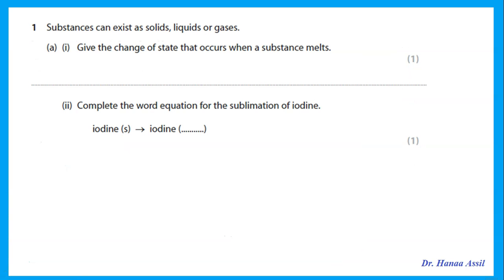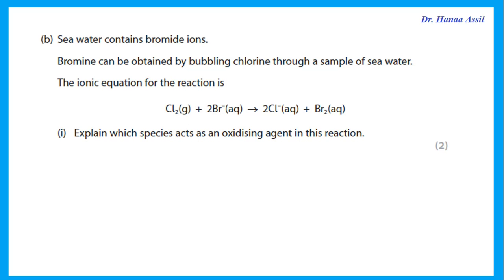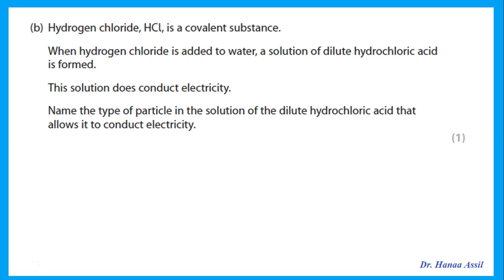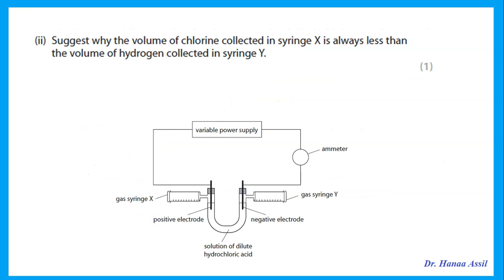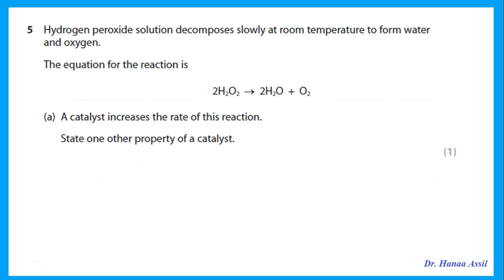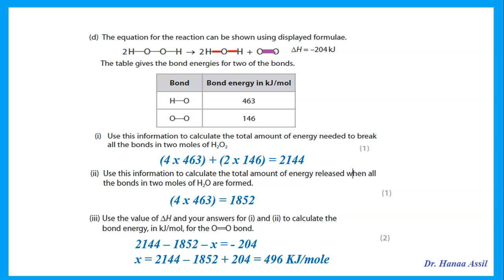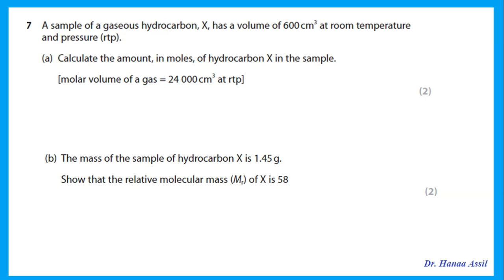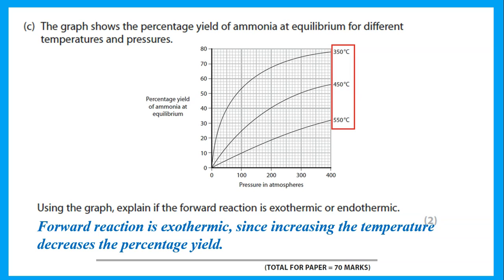Paper 2CR January 2021 - IGCSE Chemistry Edexcel - Dr Hanaa Assil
Explanations and answers to the questions